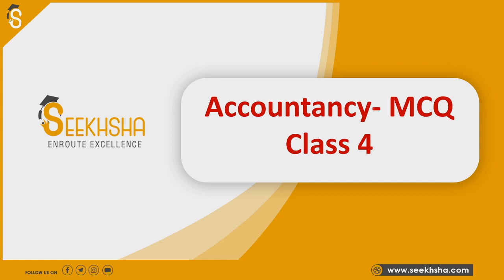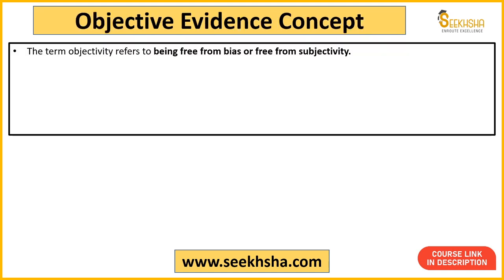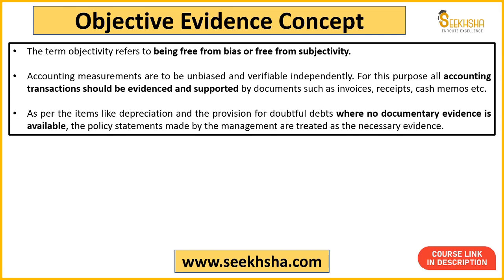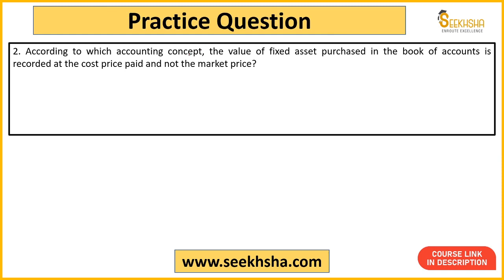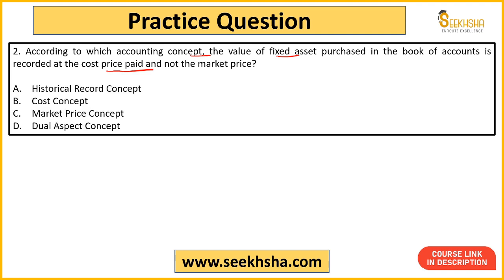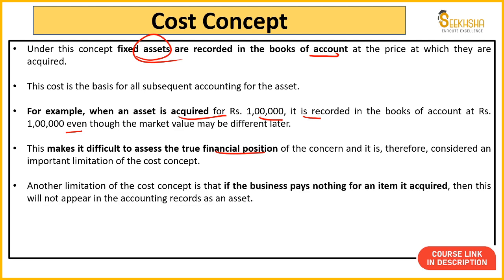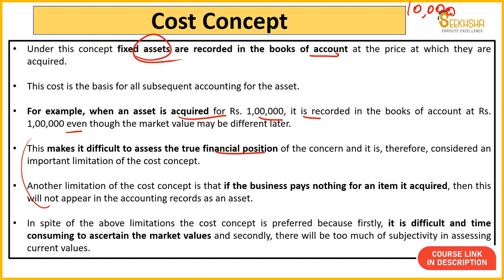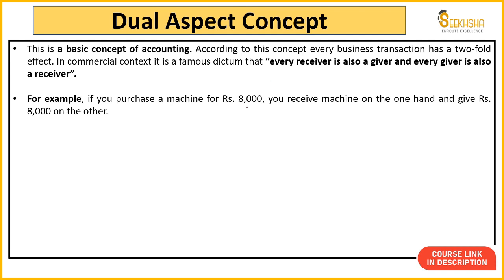L4- MCQs on Accountancy